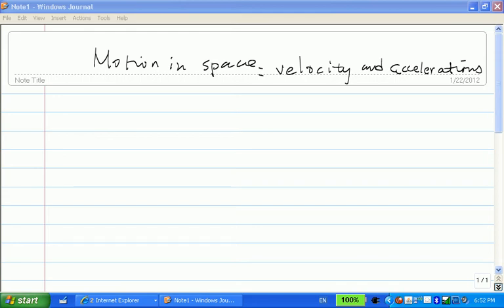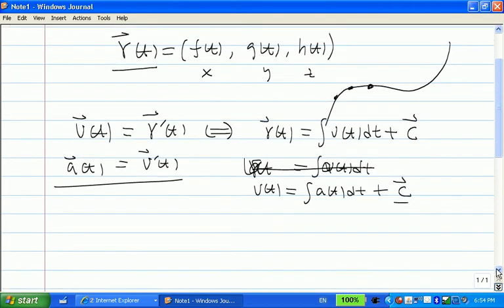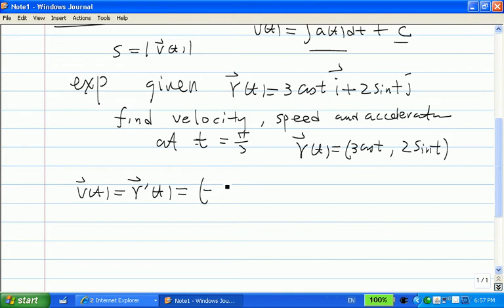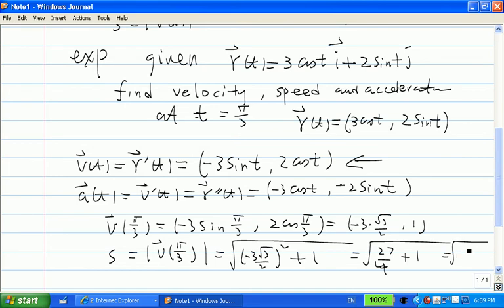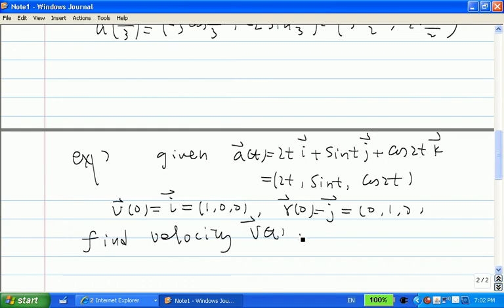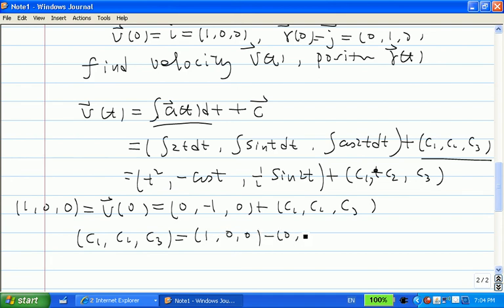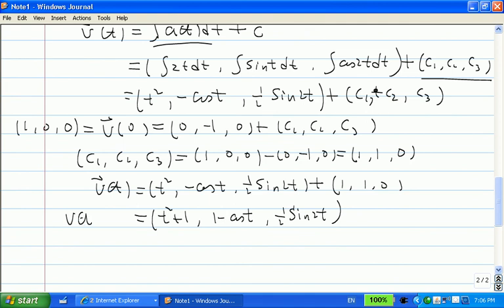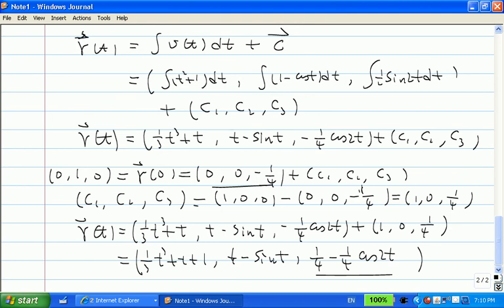motion in space velocity and acceleration